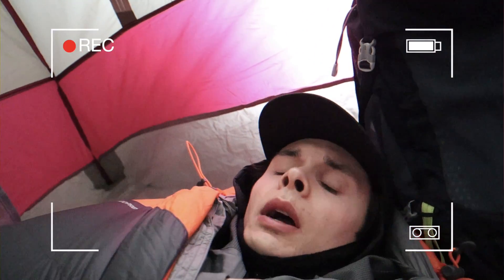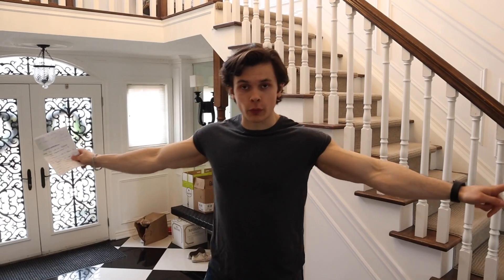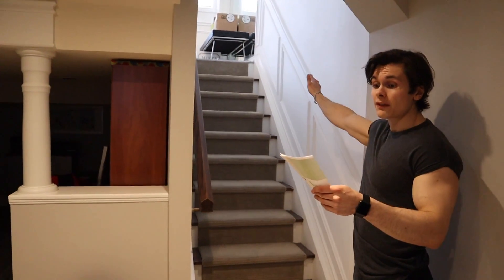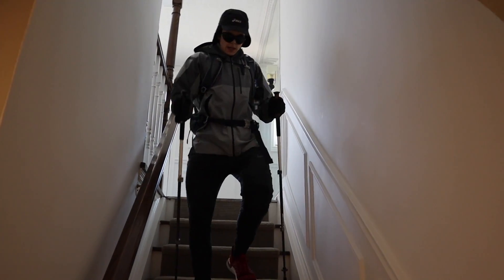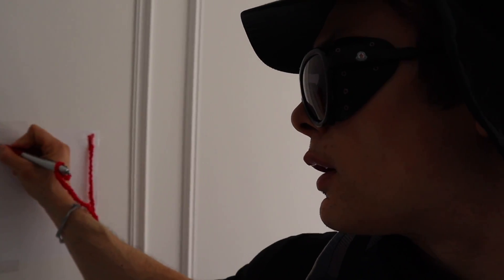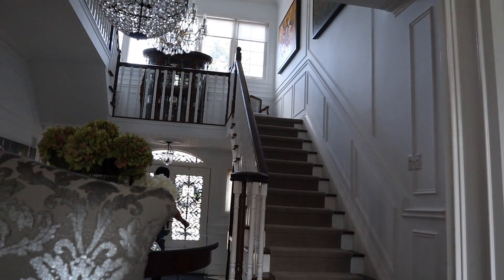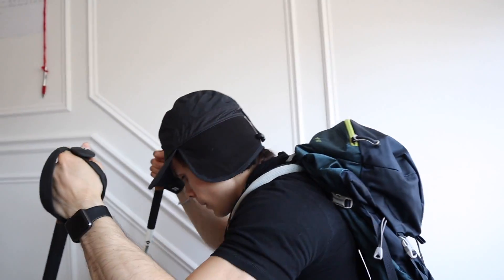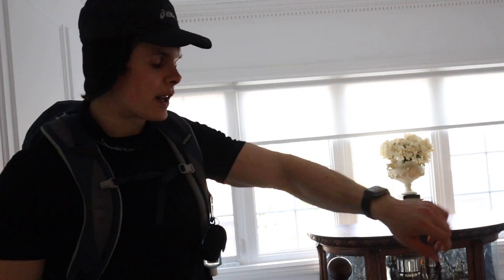CLIMBING MOUNT EVEREST IN MY HOUSE!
I've been looking for ways to challenge myself physically at home besides the basic treadmill. It just so happens that it was the two year anniversary that my dad climbed to Mount Everest base camp. So in honour of that, I decided to climb the elevation of Mount Everest Base Camp *5,364 meters* using the stair case in my house!

Come along with me as I vlog the whole epic hiking/climbing experience. Over the 2 day journey, I share with you some facts about Mount Everest and the typical diet that someone trekking the mountain would follow.